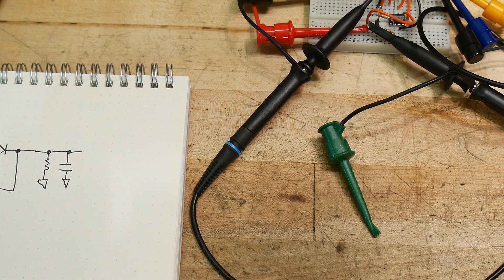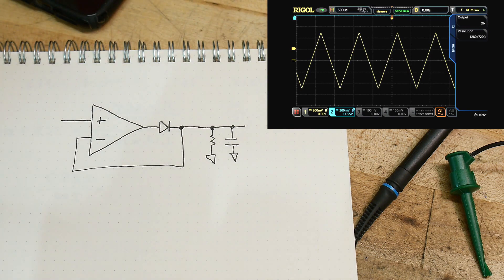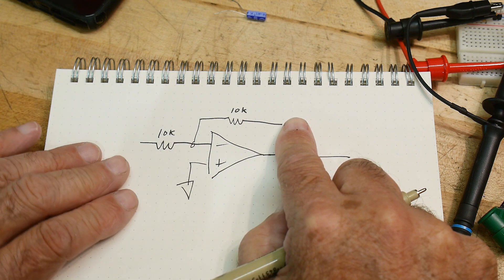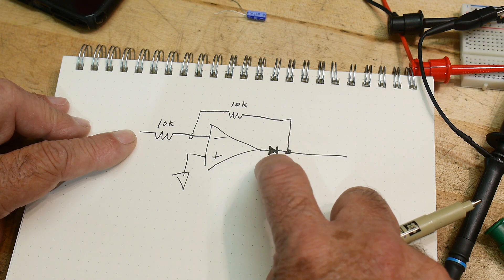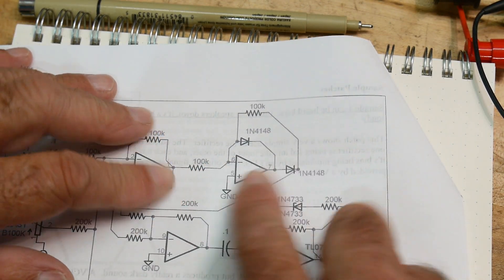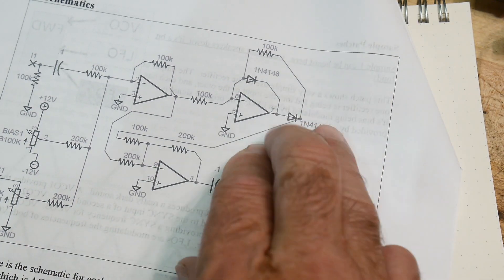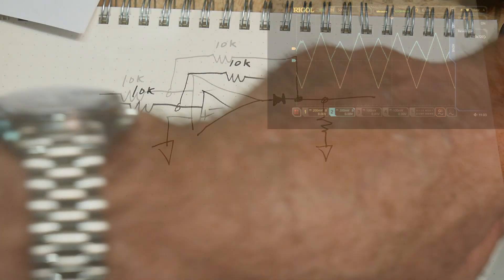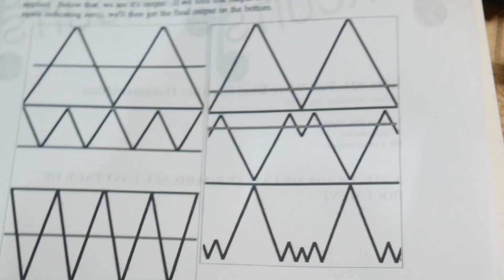#899 OpAmp Diode Rectifier Circuit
Episode 899
A viewer asked about a circuit. Let's take a look